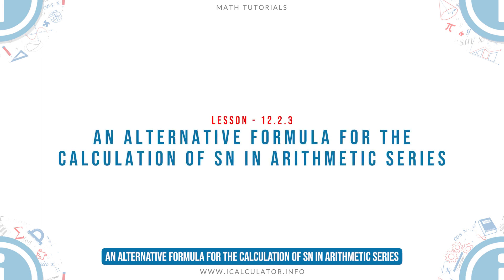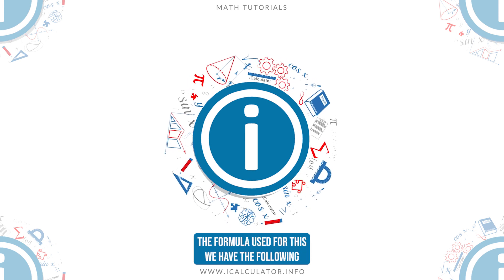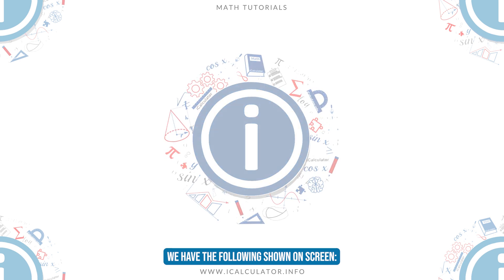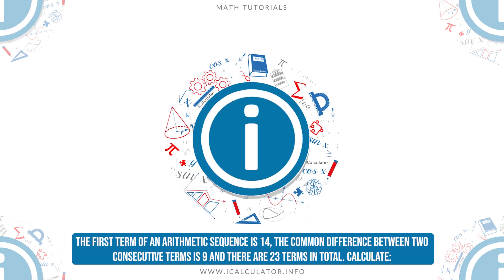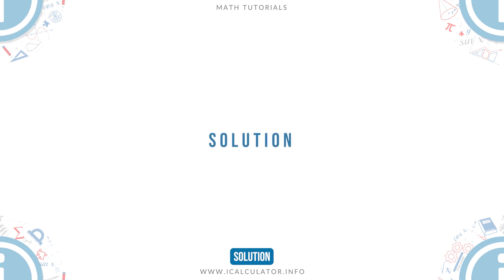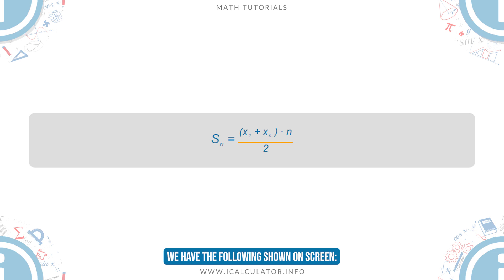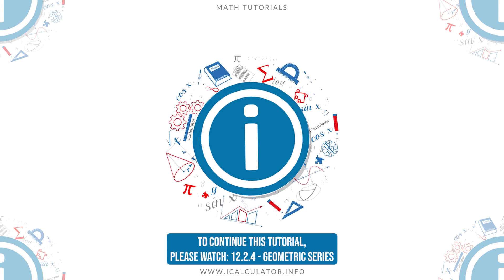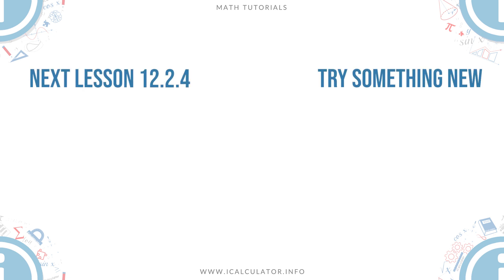12.2.3 - An Alternative Formula for the Calculation of Sn in Arithmetic Series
Welcome to our Math lesson on An Alternative Formula for the Calculation of Sn in Arithmetic Series, this is the Third lesson of our suite of math lessons covering the topic of Sequences and Series.